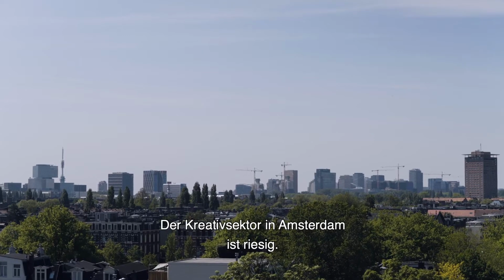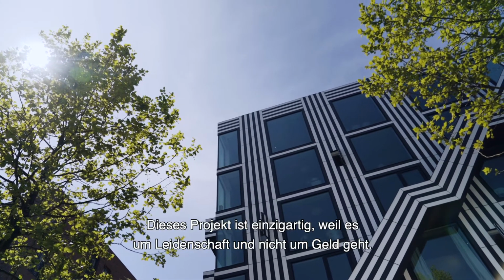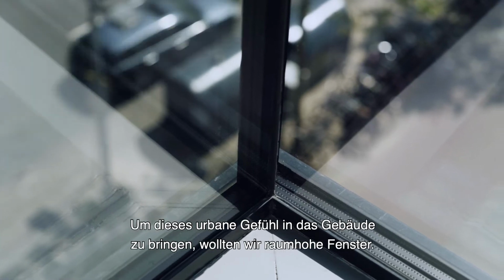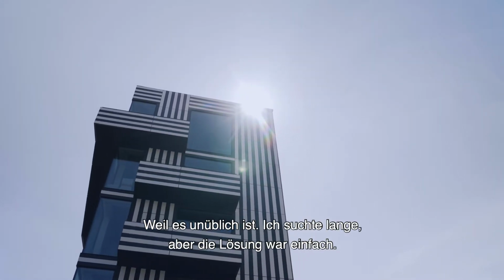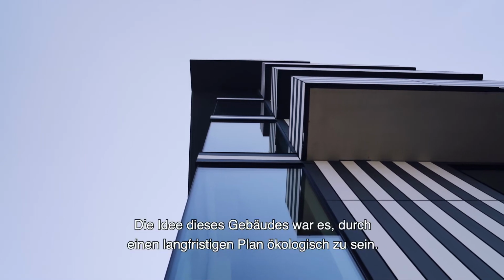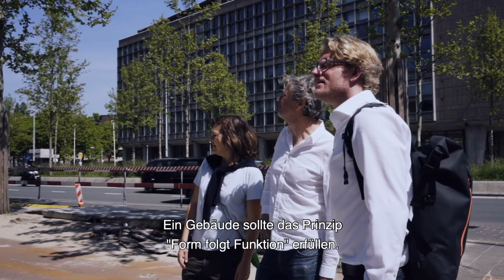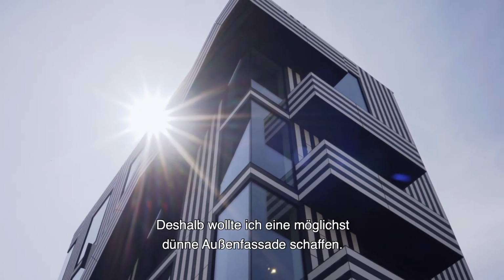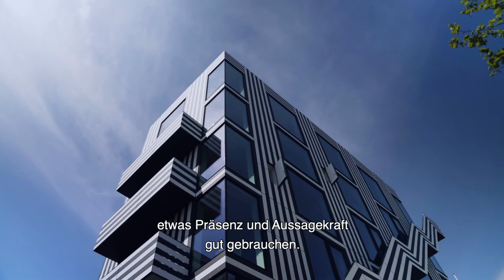Einzigartig und bahnbrechend: ein Projekt mit höchsten Ansprüchen (Thomas Widdershoven, Thonik)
"studio thonik" befindet sich in der Wibautstraat in Amsterdam, Niederlande, und ist ein Mehrzweckgebäude mit langfristiger, eingebauter Flexibilität. Thomas Widdershoven (Mitbegründer von Thonik) wollte in Zusammenarbeit mit Arjan van Ruyven (Inhaber von MMX Architecten) einen vielseitigen und innovativen Raum schaffen, der sich von seiner Umgebung abhebt. Ihnen zufolge war Trespa® Meteon® Lumen im Finish Diffuse das Fassadenmaterial, das aufgrund seines sehr geringen Lichtreflexionsvermögens, das der Fassade ein glattes, gedämpftes, mattes Aussehen verleiht, ihren Anforderungen voll entsprach.

Design: Thomas Widdershoven (thonik) i. Z. m. Arjan van Ruyven (MMX architecten)